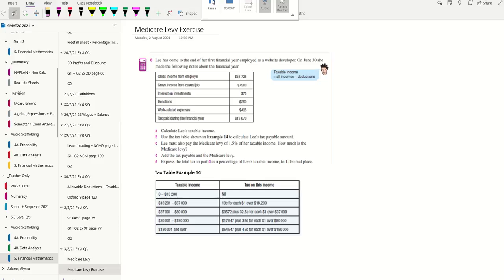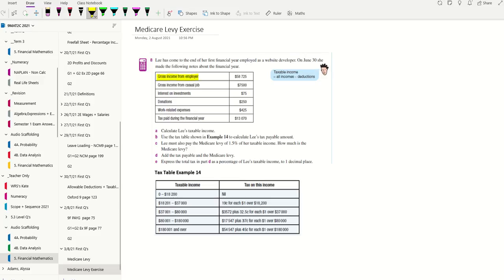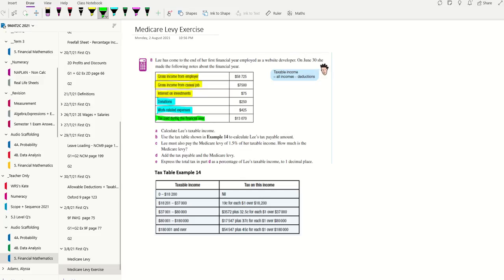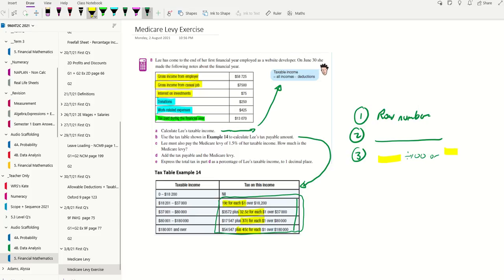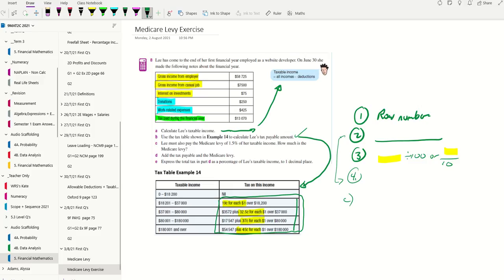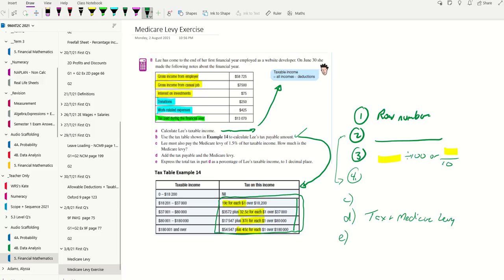210803 Financial Maths Tax payable + Medicare Levy Exercise